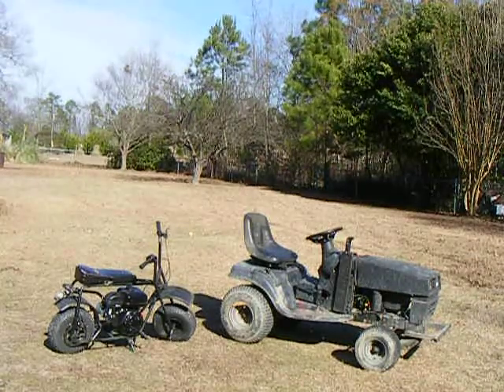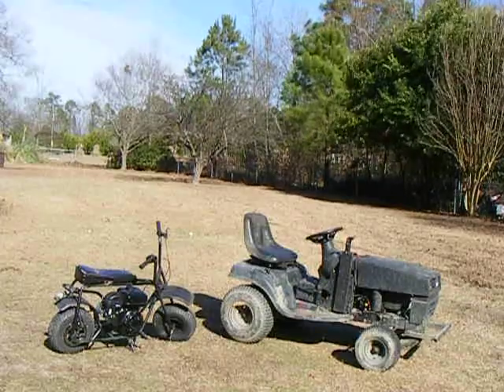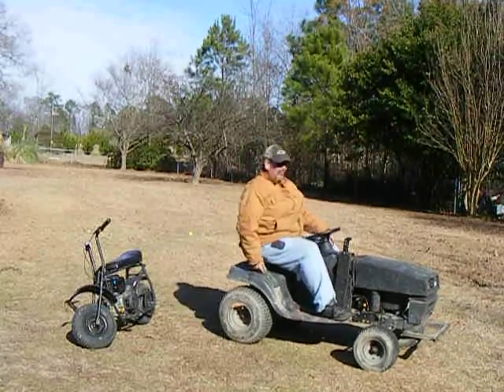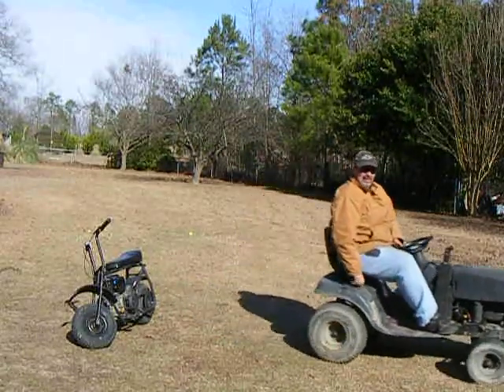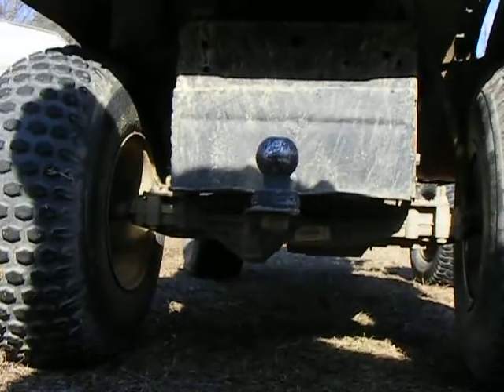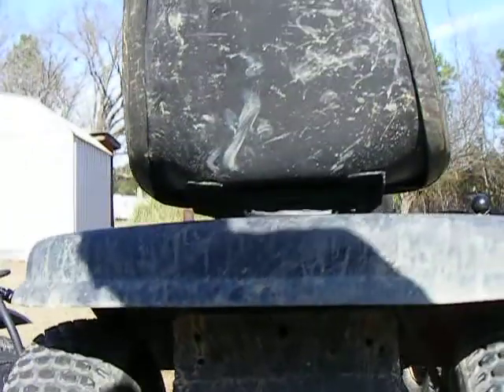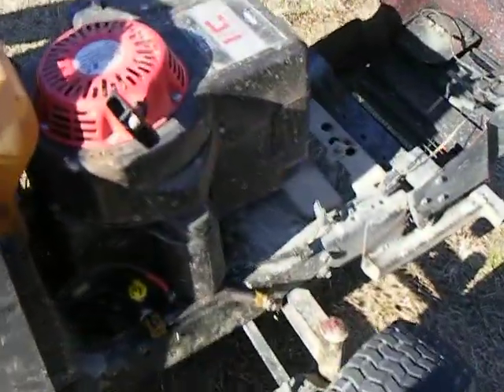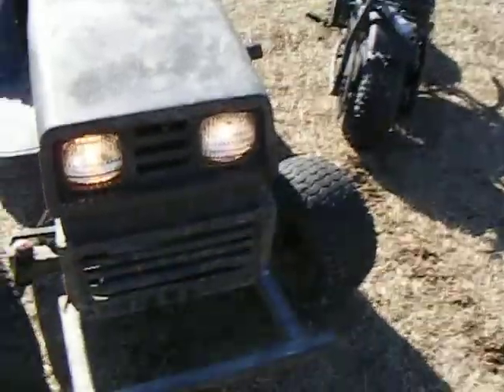My big boy toys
redneck off road lawnmower and my 6.5 Doodlebug mini bike.